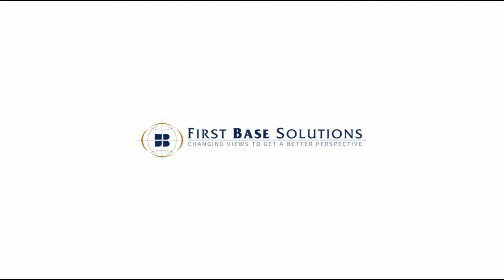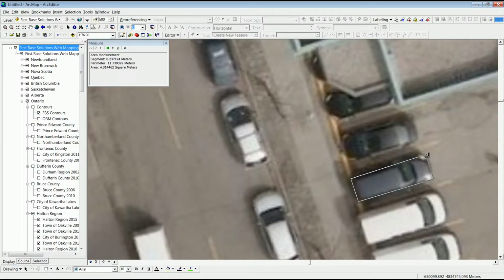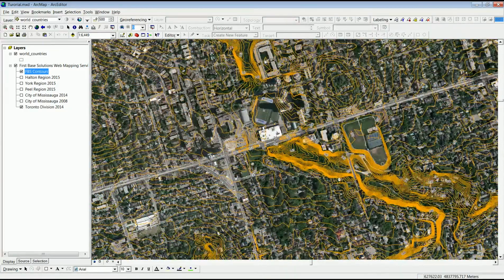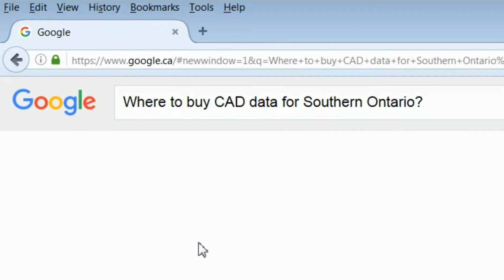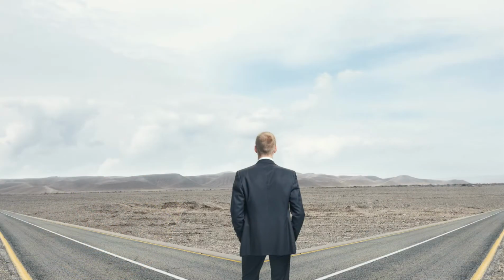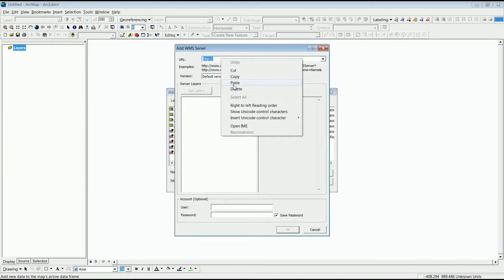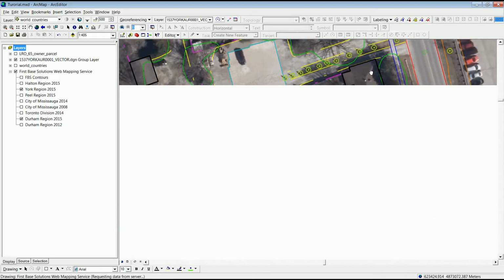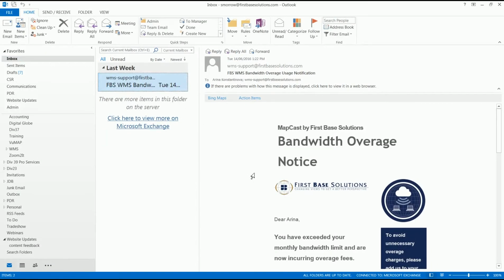MapCast Tutorial Introduction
MapCast is a web map service, or WMS for short.

Zoom to any location in your mapping software of choice, turn MapCast on and instantly see high resolution aerial imagery and 1m elevation contours from First Base Solutions to satisfy your need for site specific details without the hassle and expense of visiting a remote location.

If your mapping projects routinely require you to spend time hunting for reliable geographic data for multiple locations, and the upfront costs to acquire that data - even if you're just at the proposal stage and those costs may never be recoverable - then you should give MapCast a try.

MapCast is a must have mapping tool for anyone who works in land development, engineering, agriculture co-ops, natural resources management, land use planning, or anyone who designs or manages large scale projects or extensive networks of properties, such as energy distribution infrastructure.

You will save time and money on your preliminary site research without the commitment of purchasing data outright in advance!

1 It's easy to use.

MapCast allows your team to access the entire collection of FBS imagery and contours through the desktop CAD or GIS software you already use. Simply add data to your map project and choose a connection to MapCast instead of data stored locally.

2 It's easy to maintain.

Share the connection URL with your team members and check your dashboard to monitor usage. MapCast is the most efficient and cost effective way for teams to access large datasets without the need to store, manage, or process large files that can slow down your internal networks.

3 It scales to your budget:

Email alerts and custom reports let you track your team's usage. Bandwidth sharing lets each person on your team use the service as much or as little as they need, and bandwidth top ups are automatic so you'll never run out.

If you need imagery updated or for a specific location, you can contact First Base Solutions about a quote for custom aerial imagery acquisition services, topographic mapping, or any type of custom map compilation.

Next, watch the MapCast Tutorials.
Learn how to Connect to MapCast, Display aerial imagery and elevation contours, Analyze your own mapping data in context, and Explore year over year changes in land use patterns.